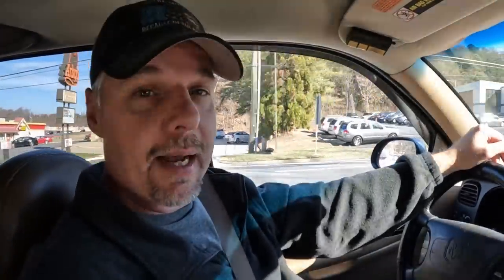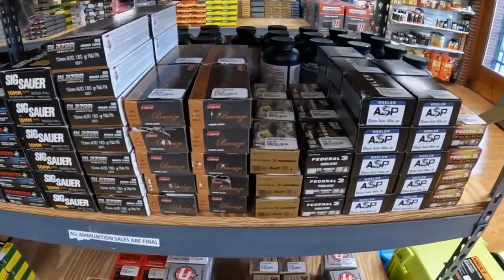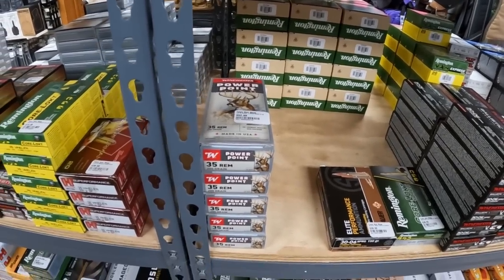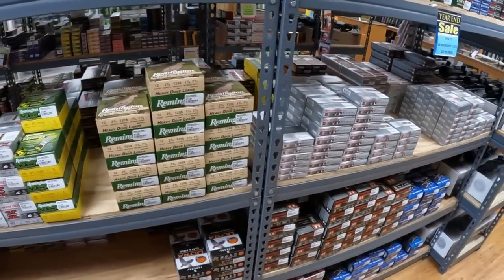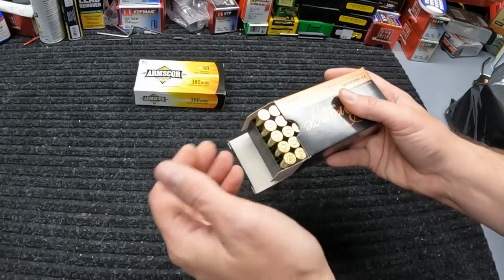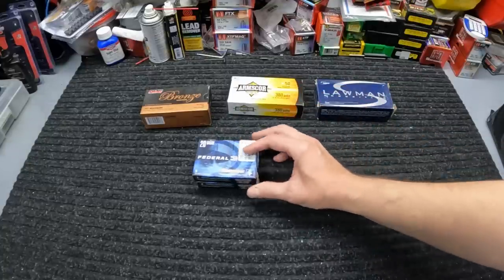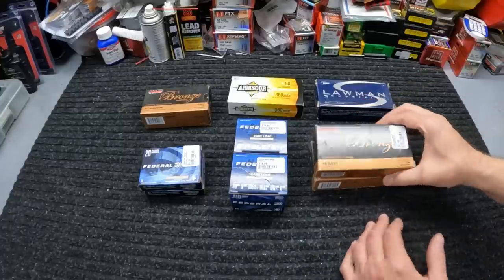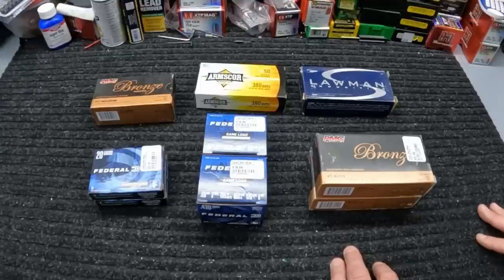.410 On The Shelf & More GOOD Scores On The AMMO Hunt!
Some nice finds and good deals this week on the ammo hunt update.